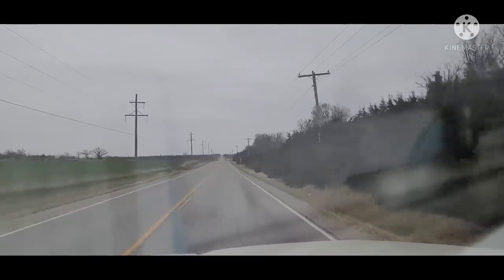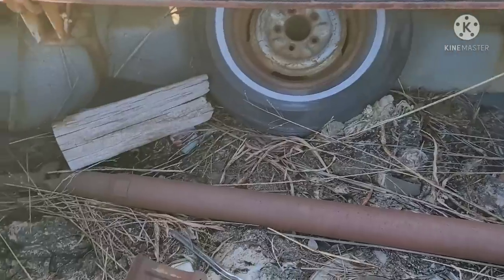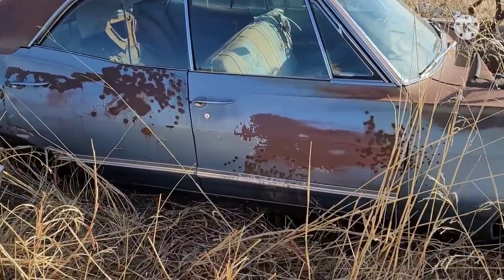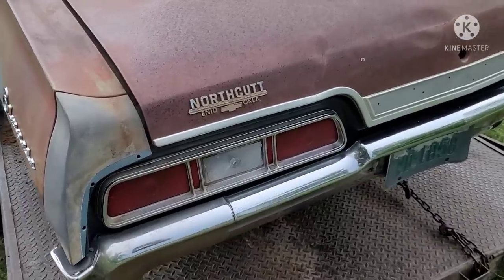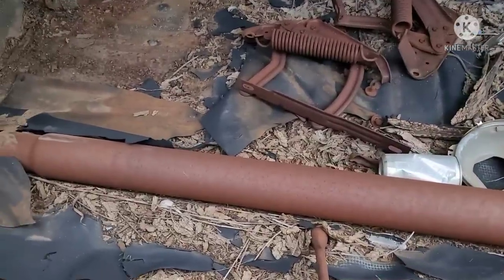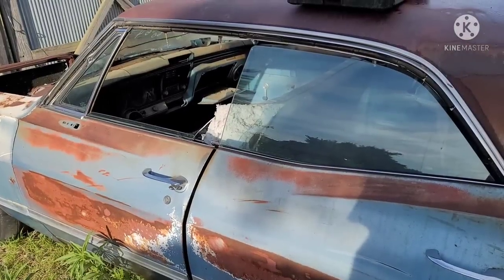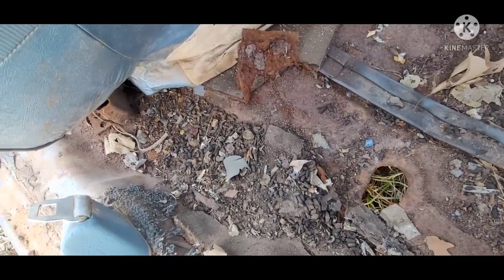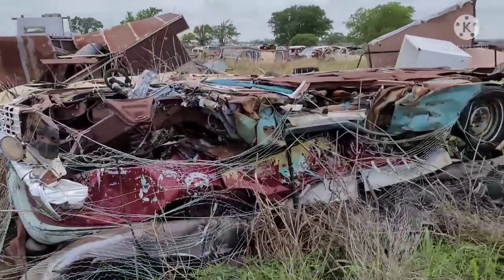It's Supernatural: 1967 Chevy Impala Junkyard Rescue! Restoration Project car 4 door SAVED!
Mr. Goodpliers returns to Bud's Salvage in Aline Oklahoma for another junkyard rescue! This time it's a 1967 Impala four door hardtop. This restoration project car has been sold to Austin, Texas